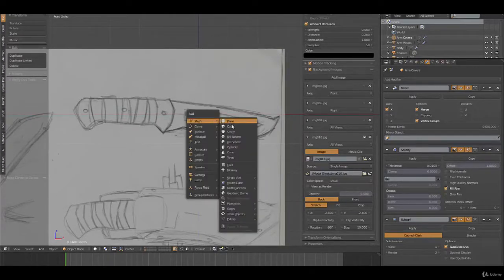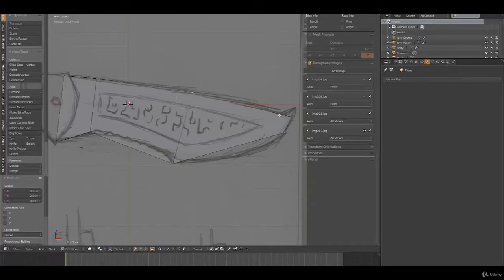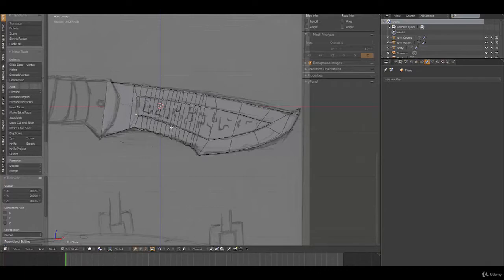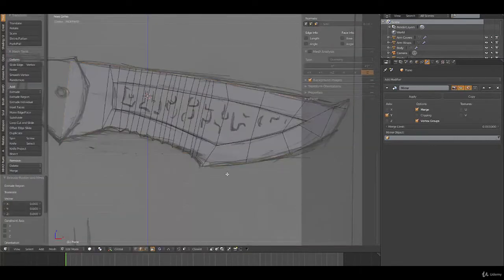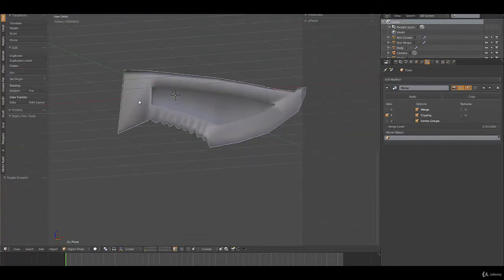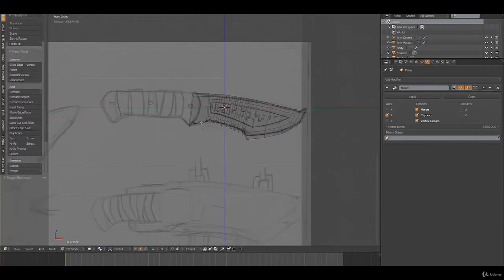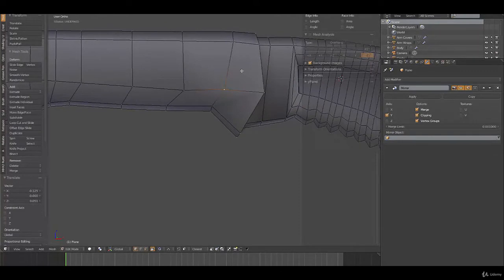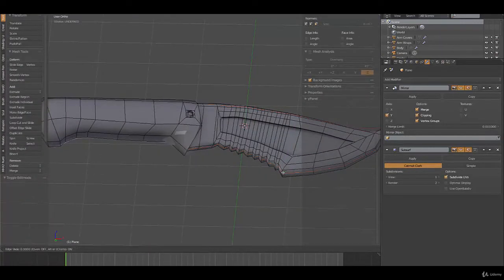20. Modeling The Accessories Part 2 in Bender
Blender is a fully integrated 3D content creation suite, offering a broad range of essential tools, including Modeling, Rendering, Animation & Rigging, Video Editing, VFX, Compositing, Texturing, and many types of Simulations.

Key Features

It is cross-platform, with an OpenGL GUI that is uniform on all major platforms (and customizable with Python scripts).

It has a high-quality 3D architecture, enabling a fast and efficient creation workflow.

for an extensive list of sites.

It has a small executable, which is optionally portable.